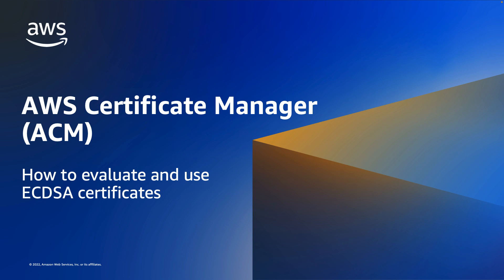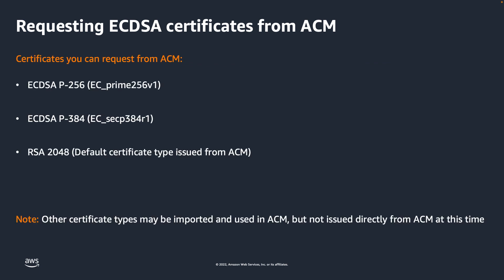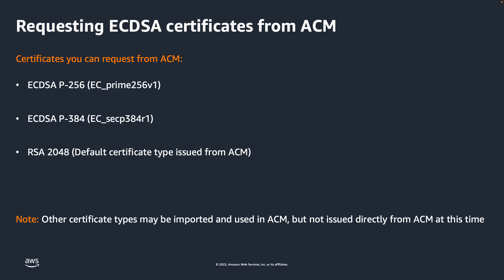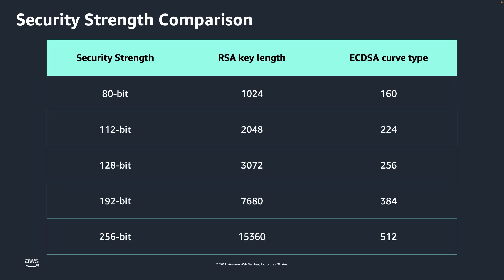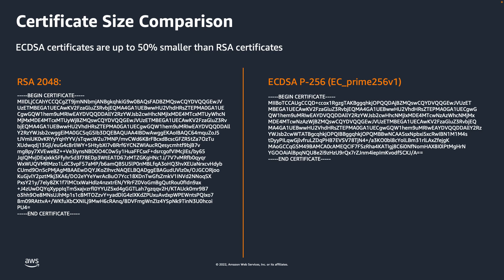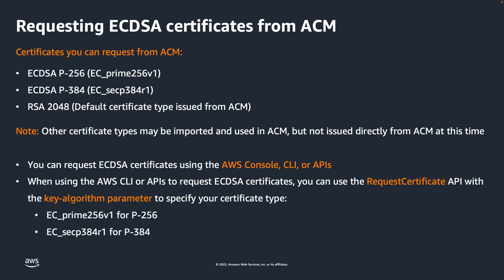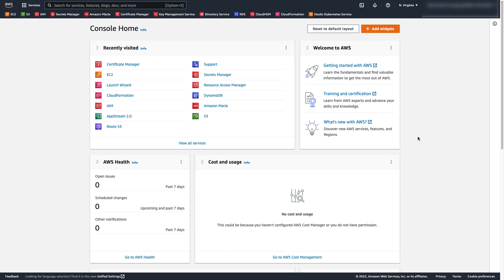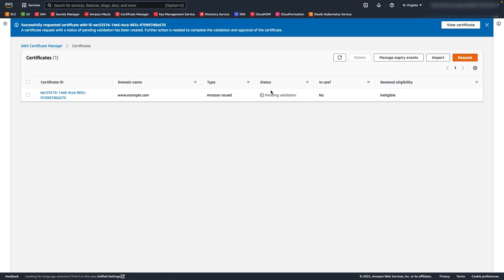AWS Certificate Manager - How to Evaluate and Use ECDSA Certificates | Amazon Web Services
You can now use AWS Certificate Manager (ACM) to request and use Elliptic Curve Digital Signature Algorithm (ECDSA) P-256 and P-384 Transport Layer Security (TLS) certificates to secure your network traffic. TLS certificates are used to secure network communications and to establish the identity of websites over the internet as well as resources on private networks. ACM lets you easily provision, manage, and deploy public and private TLS certificates.

You can use either the ACM console or the request-certificate API with the key-algorithm parameter to issue public / private ECDSA P-256 and P-384 TLS certificates.

Interested in self-paced digital training on this service? Visit AWS Skill Builder to take the AWS Security - Encryption Fundamentals course